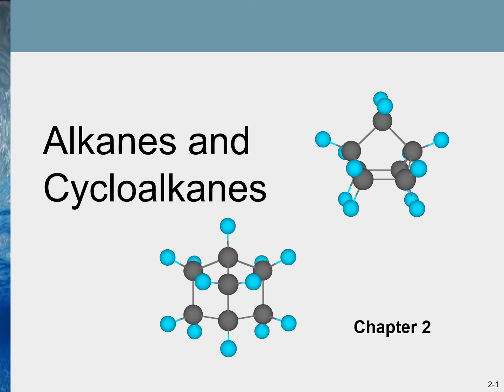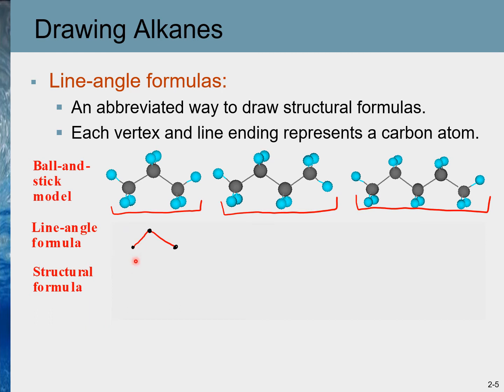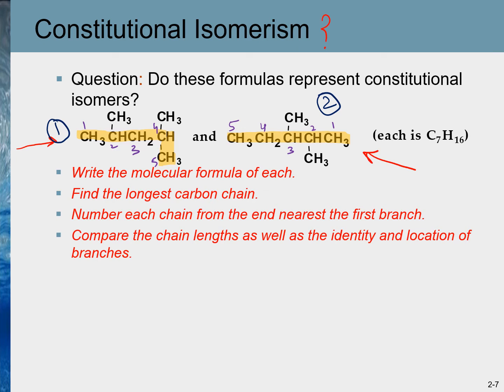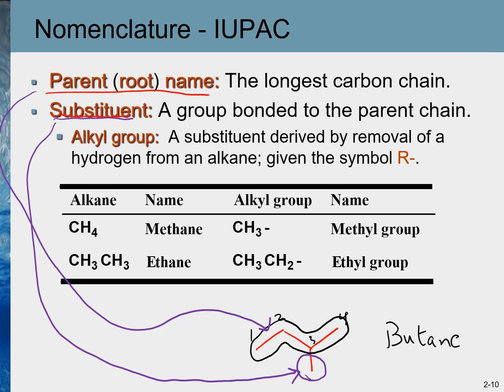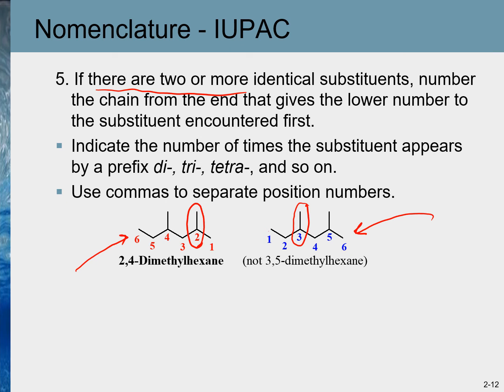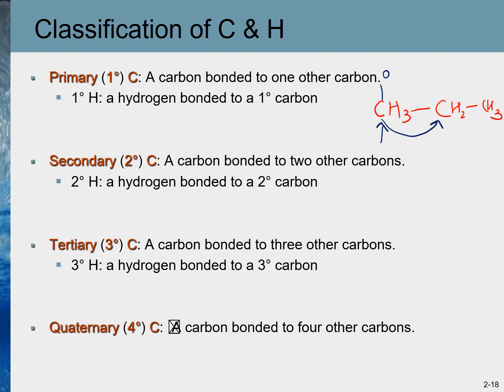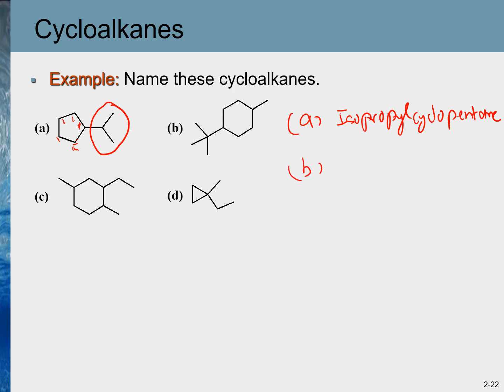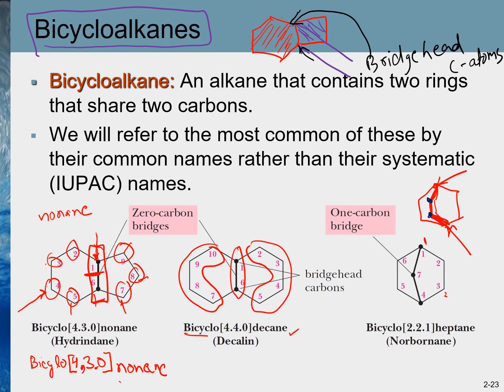CHEM76A (Org Chem. 1) part 1 Nomenclature